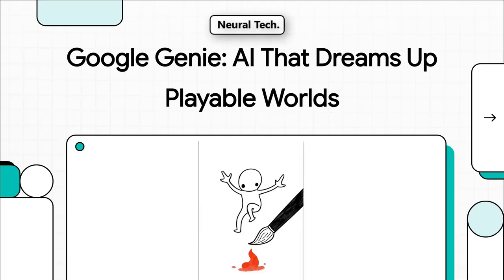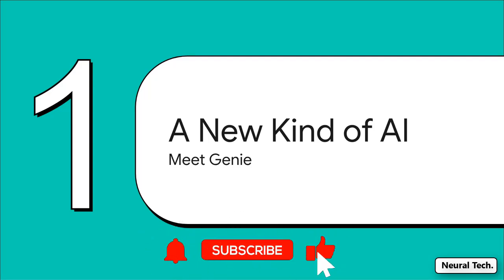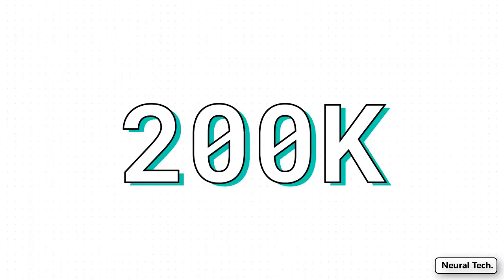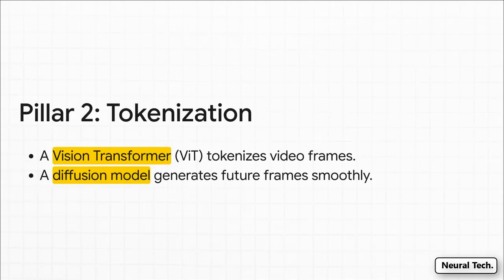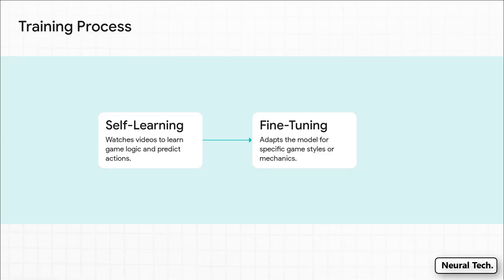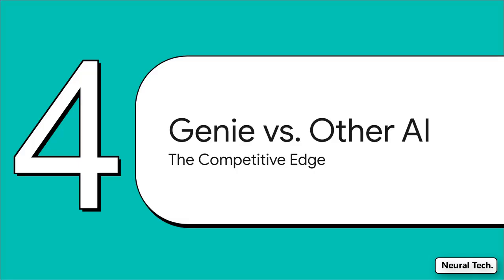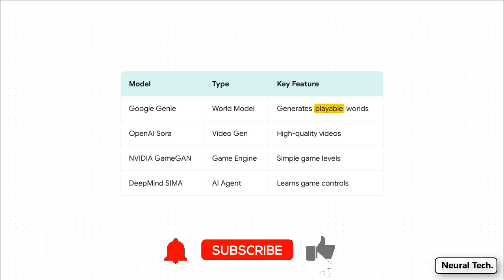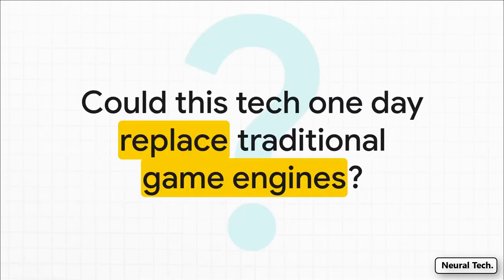Google Genie: Image to Playable AI Worlds!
A groundbreaking AI innovation from Google, Genie, is explored in this video, showcasing its ability to transform images into interactive, playable AI worlds. The exciting implications and practical applications of this technology are unveiled, providing a glimpse into the future of digital creation and experience.

Google’s new Genie model is changing the rules of game development and AI-driven simulations.
Trained on 200,000+ hours of gameplay footage, Genie can generate fully playable 2D worlds from just an image or text prompt — complete with physics, controls, and emergent gameplay mechanics.

In this video, we’ll break down:

What Google Genie is and how it works

The AI technology powering Genie’s world creation

Real-world applications in gaming, robotics, and AI research

How it stacks up against other AI models like OpenAI Sora & NVIDIA GameGAN

Challenges, limitations, and the future of AI-generated worlds

💡 Whether you’re a game developer, AI researcher, or just fascinated by the future of interactive worlds, this is one breakthrough you need to know about!